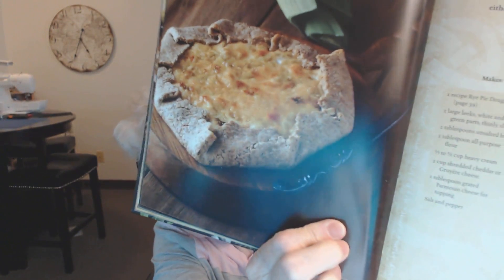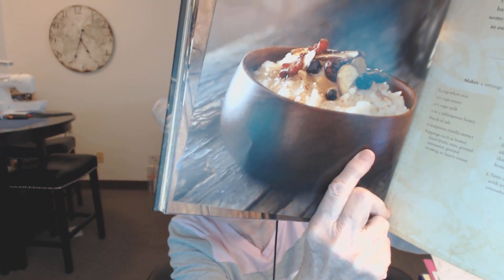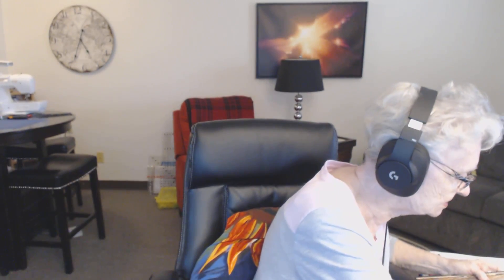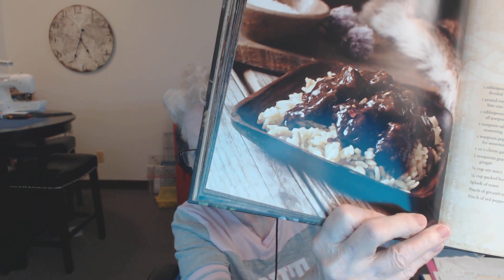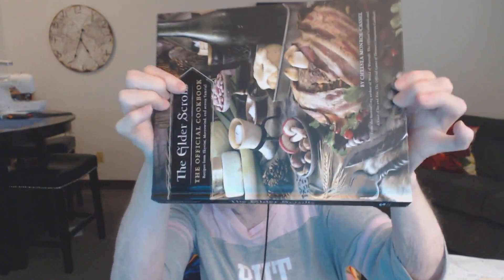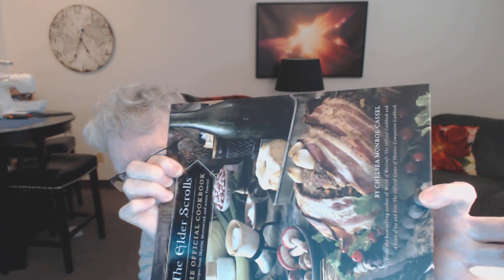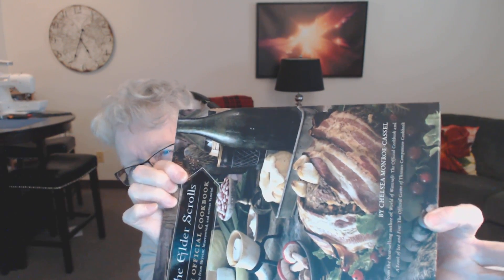Vlog#44 Continuation of #43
.Sorry that cut off again!! I guess the Webcam only does about 10 minute videos, but I thought it use to do longer. It still showed that it was recording, though, when it cut off!!
Shirley Curry
Rocky Mount, VA 24151